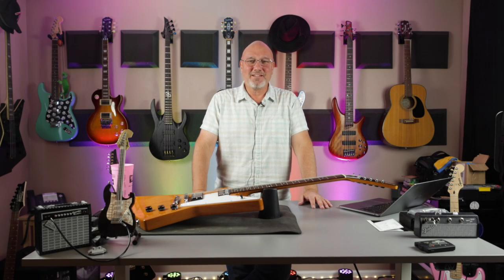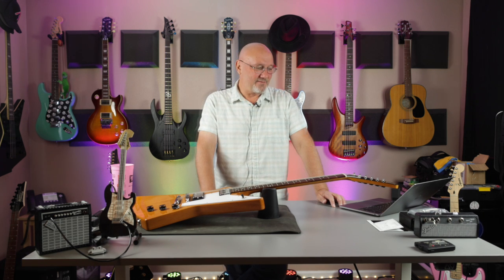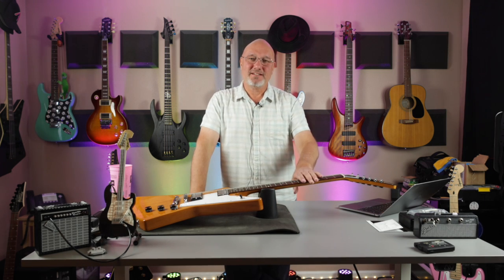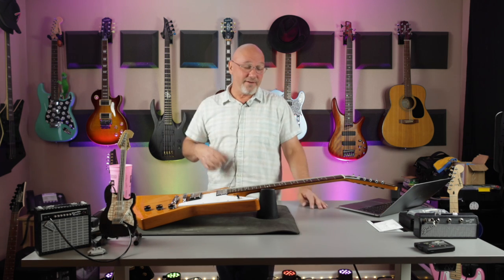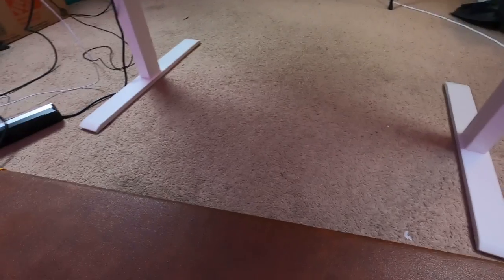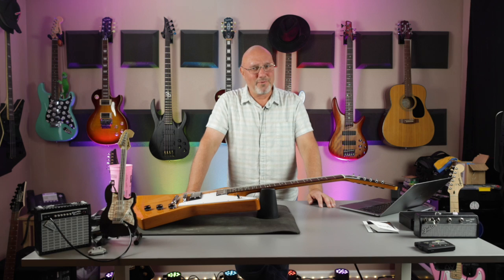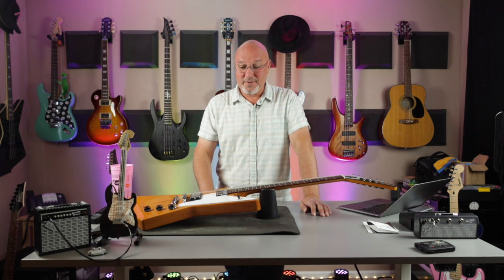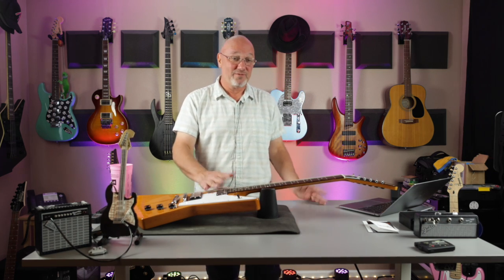AMOY Quick Stupid Review: Gibson Explorer - should be perfect, but...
Not the quickest review, but worth the extra few minutes. This is a very special review for a special guitar - a real life Gibson Explorer. It's pretty awesome, with one caveat; it's all in the video. Honestly Gibson, for $2k I do expect perfection, and this is SOOOOO close. But no banana! I really like those Alnico II pickups, and the action on this thing is super low. It's a fun video and I actually play some guitar in it (gasp!!!).